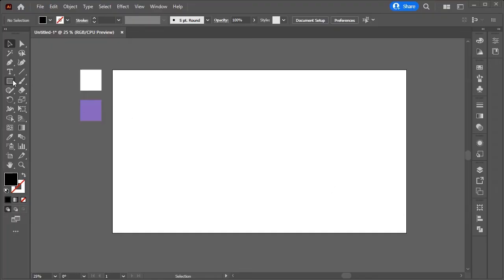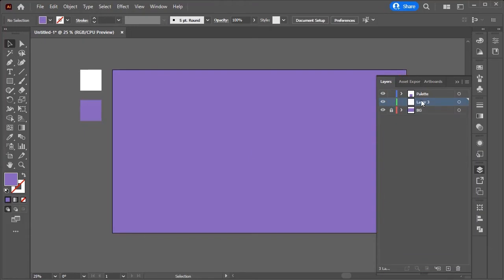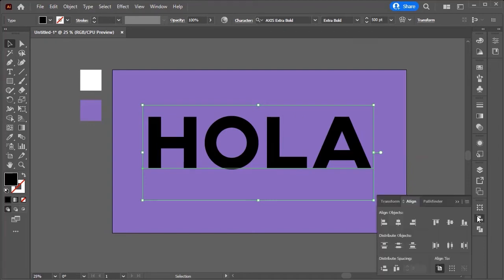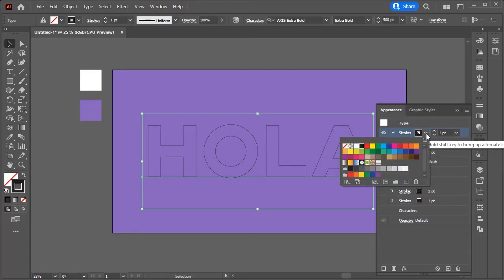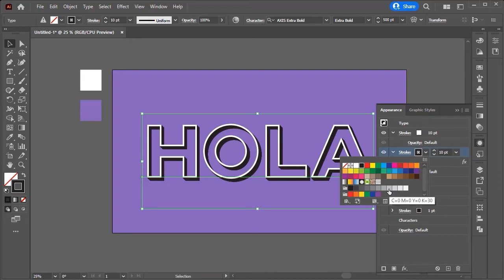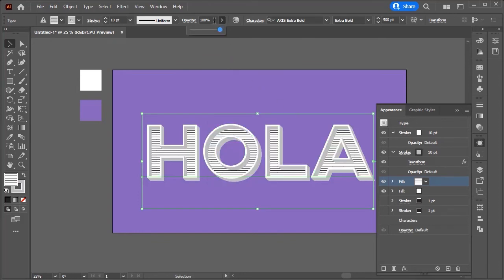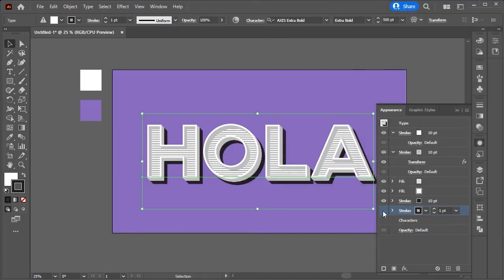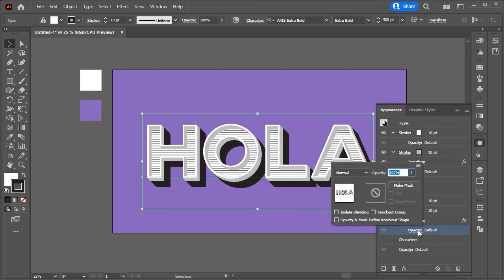How To Create Retro Text Effect In Adobe illustrator | Adobe illustrator Tutorial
Hello everyone, In this tutorial i will show you how To Create Retro Text Effect In Adobe Illustrator. Hope you guys enjoy and will be meaningful for you.

Axis Font

Color Palette

8665BC
8665BC

Thanks